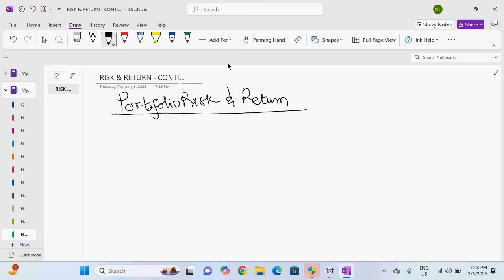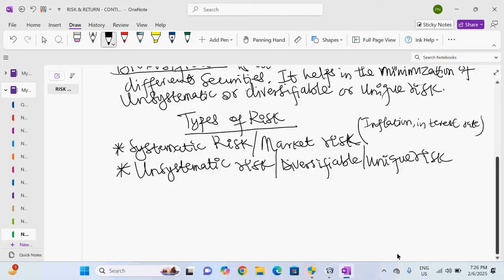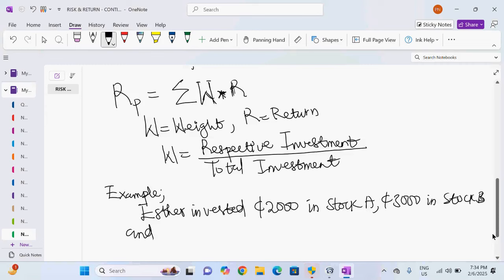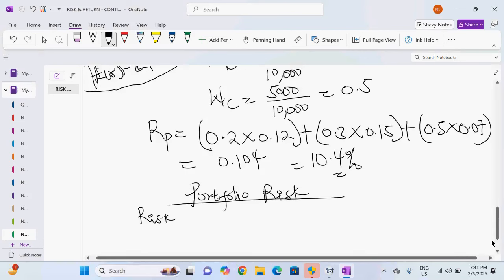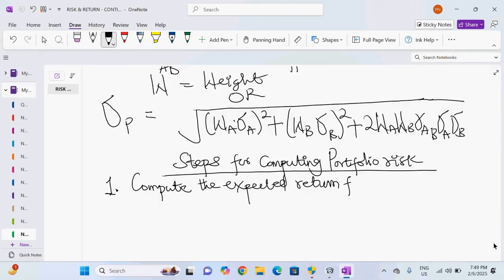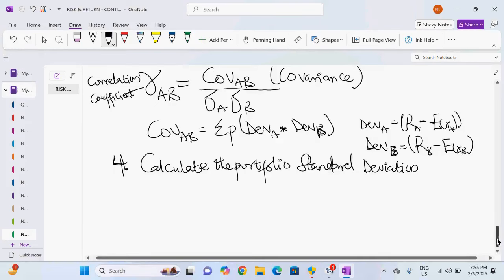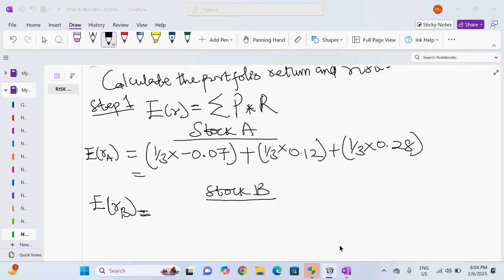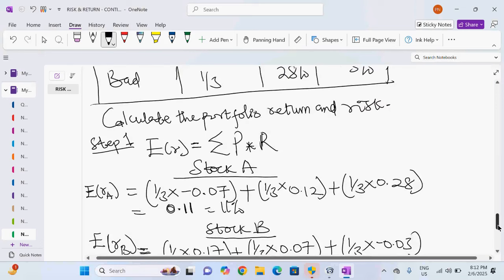𝑷𝒐𝒓𝒕𝒇𝒐𝒍𝒊𝒐 𝑹𝒊𝒔𝒌 & 𝑹𝒆𝒕𝒖𝒓𝒏 -𝒑𝒂𝒓𝒕 1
𝑼𝑵𝑫𝑬𝑹𝑺𝑻𝑨𝑵𝑫 𝑷𝑶𝑹𝑻𝑭𝑶𝑳𝑰𝑶 𝑹𝑰𝑺𝑲 & 𝑹𝑬𝑻𝑼𝑹𝑵✅